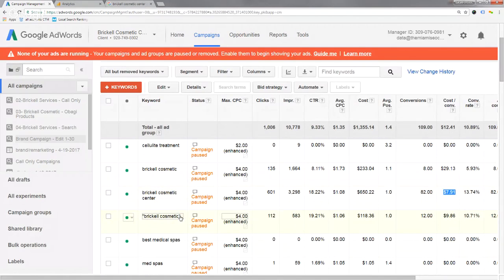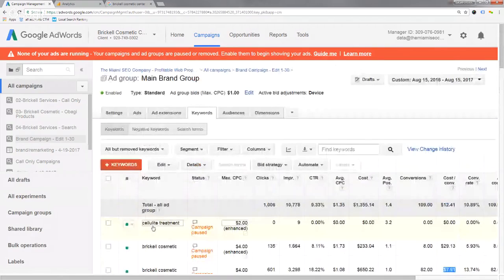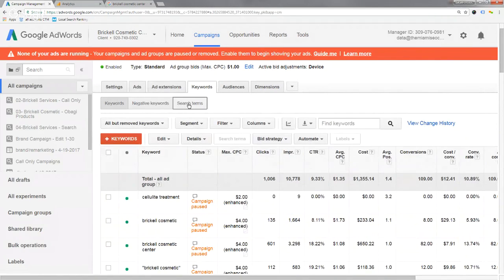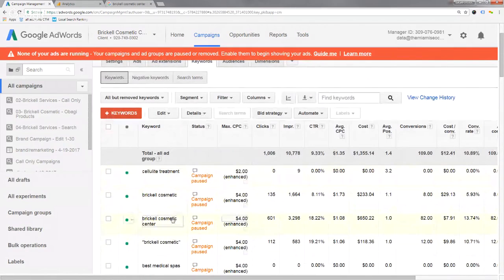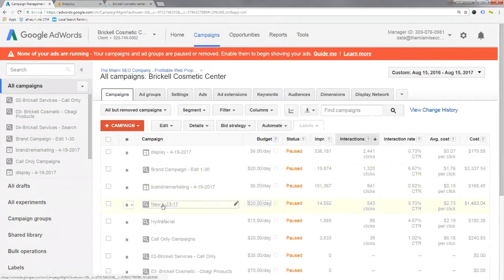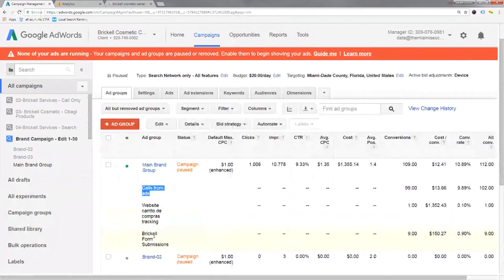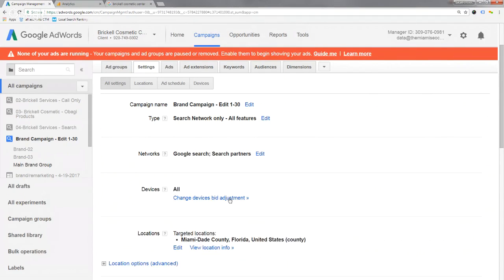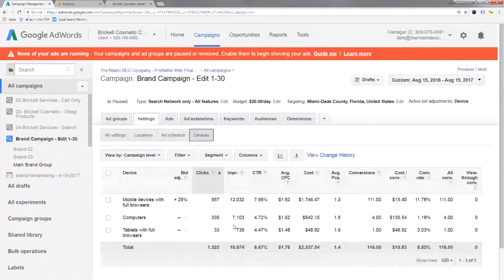Adwords review BCC